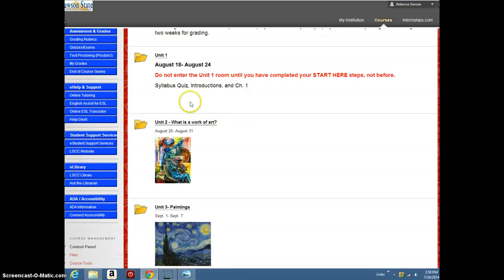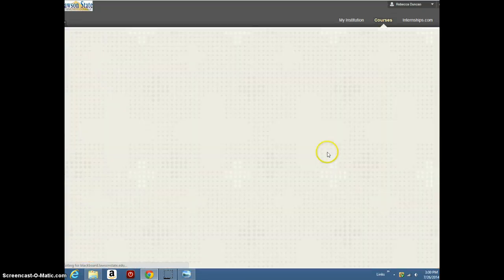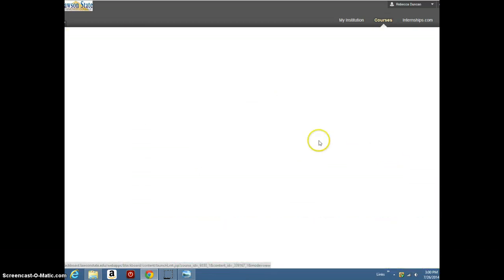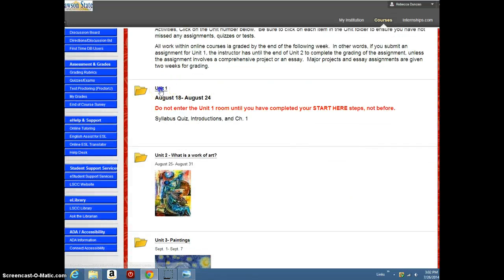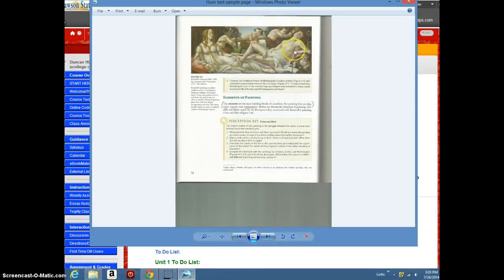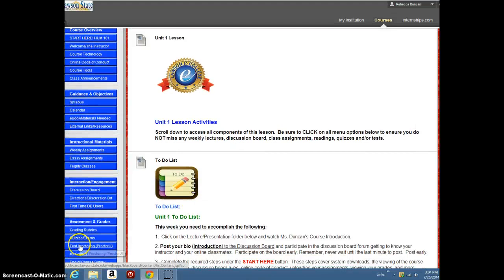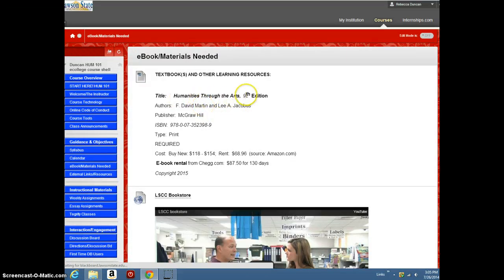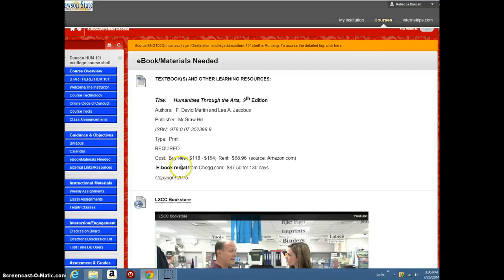HUM 101 Duncan orientation video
HUM 101 Duncan Unit One  Fall 2014